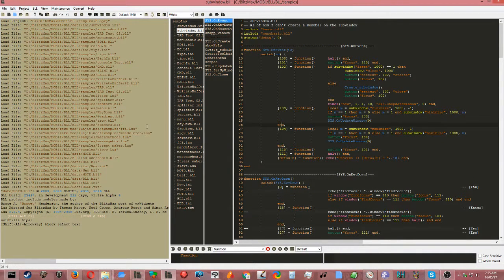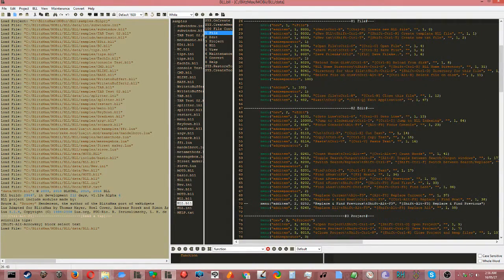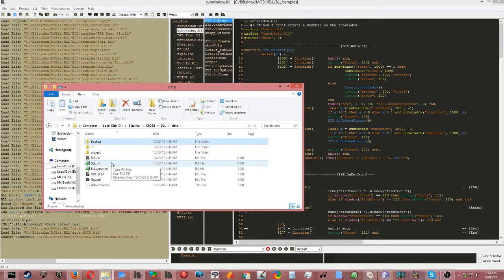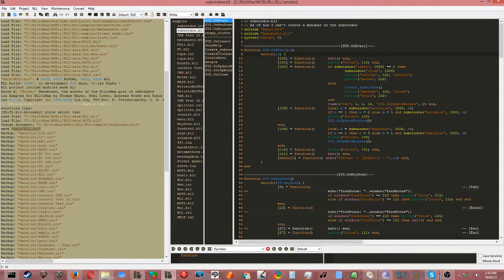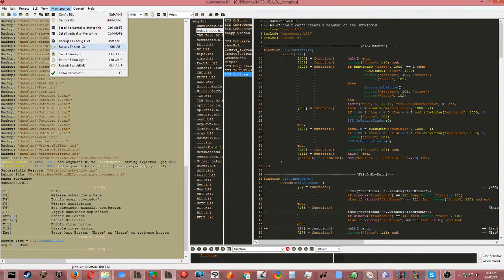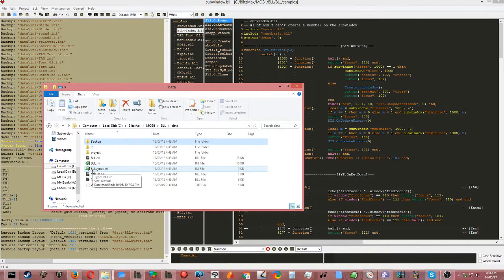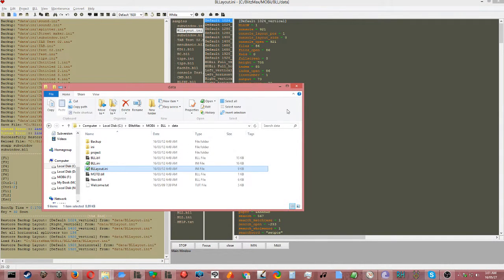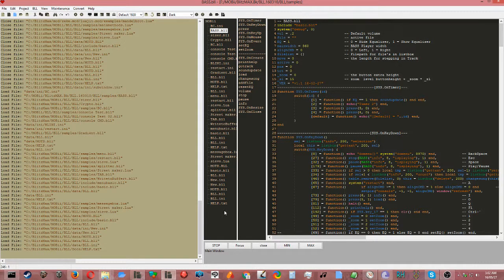BLL 2, the Editor part II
Show the data files of the Editor and HOWTO make backup of your .ini files